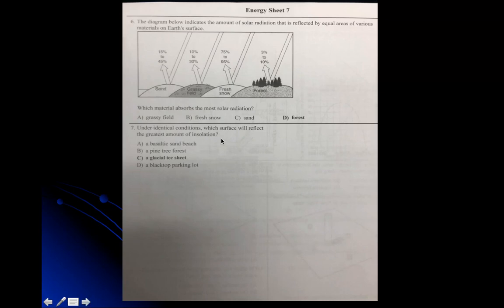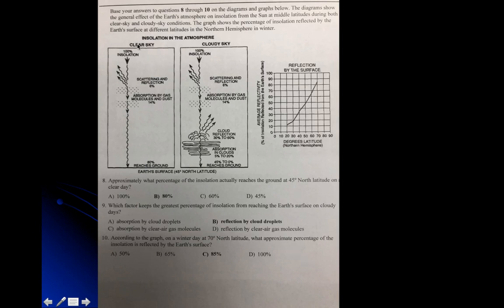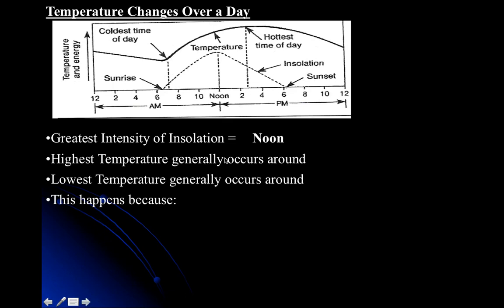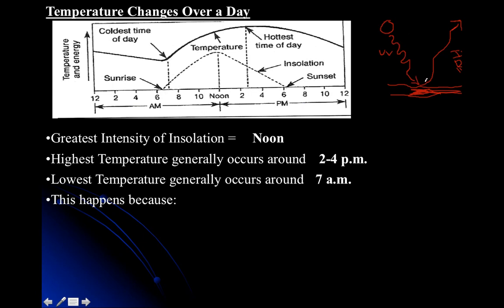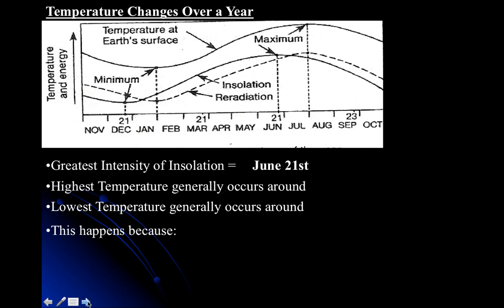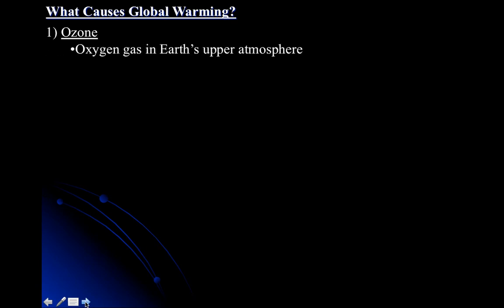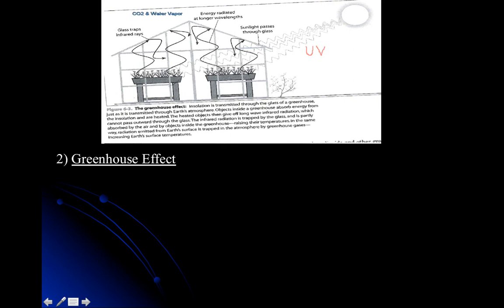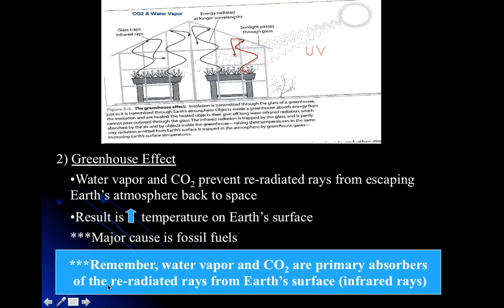Energy on Earth Video 8 Global Warming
Graphs, Ozone Effect and Greenhouse Effect